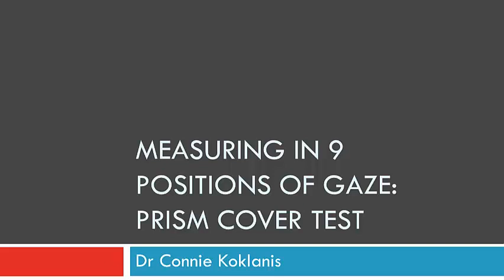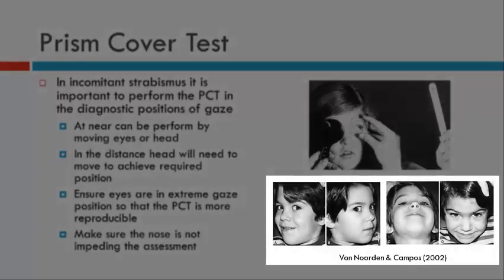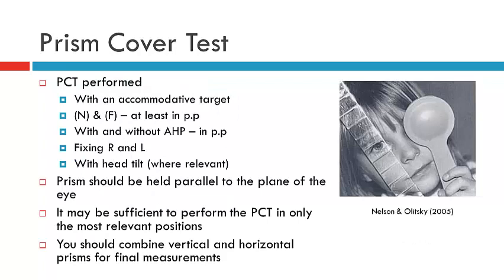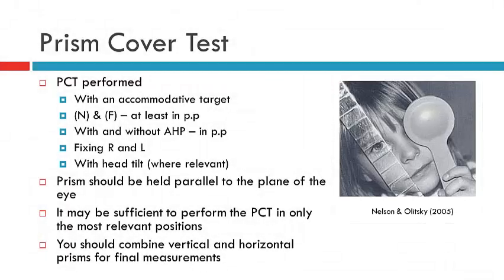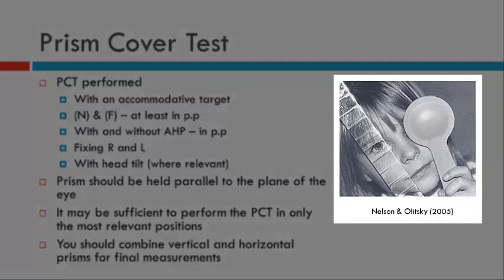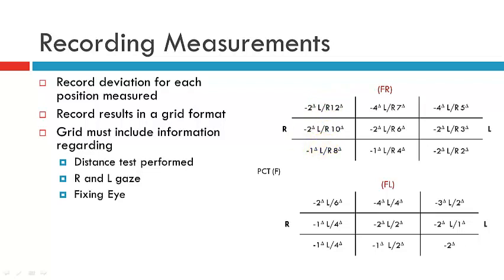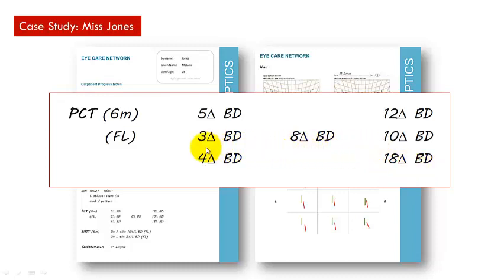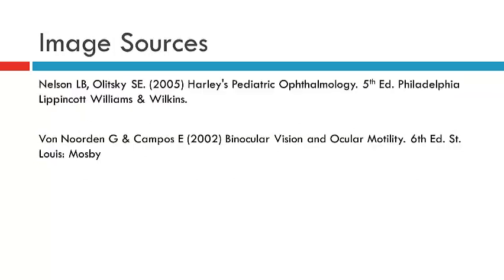PCT in 9 Positions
This video discusses measuring a deviation in 9 positions of gaze using the prism cover test